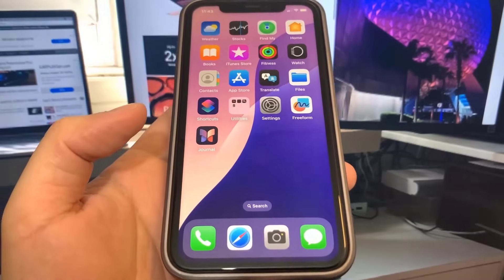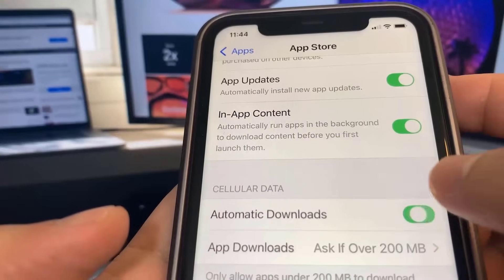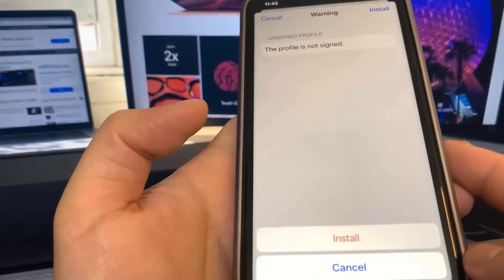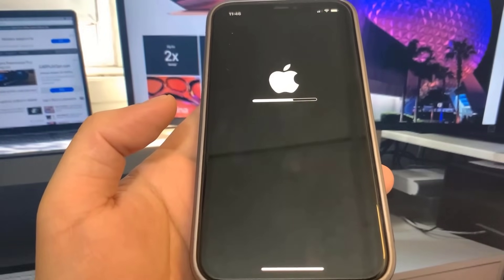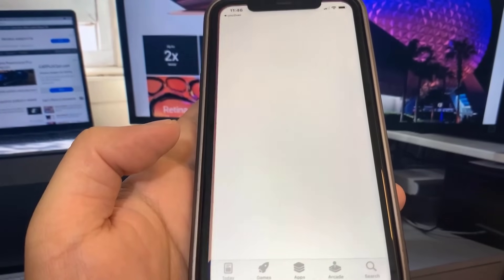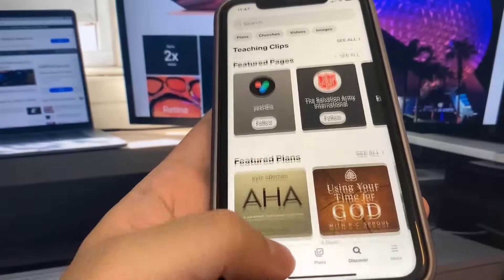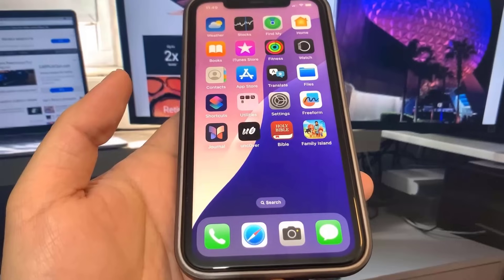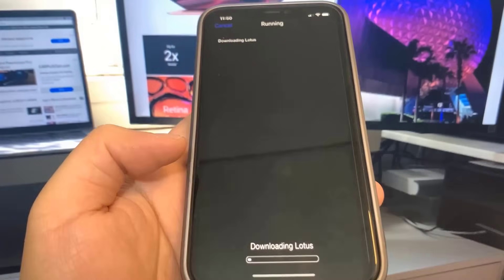Jailbreak iOS 18.3 How To Download Cydia On iOS 18.3 Without Computer (2025)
How To Download Cydia On iOS 18.3 (Unc0ver iOS 18.3 Jailbreak) Without Computer

Hey guys! Just a quick and simple video here today showing you the easiest way to jailbreak and install Cydia to your iOS 18.3.  This is iOS 18.3 Jailbreak using unc0ver so you can download cydia on iOS 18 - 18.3